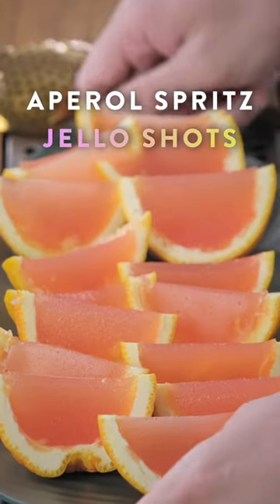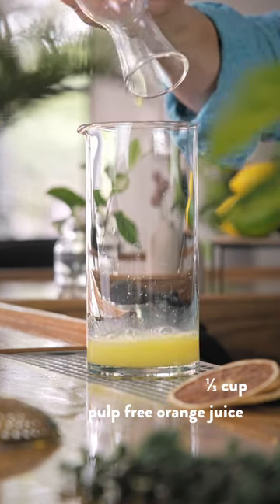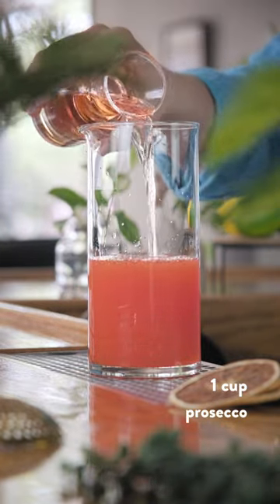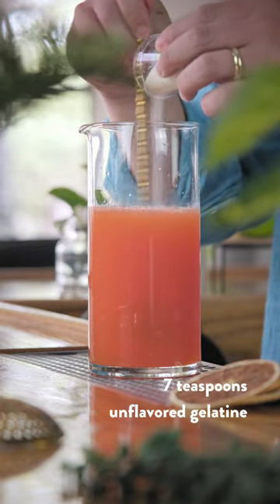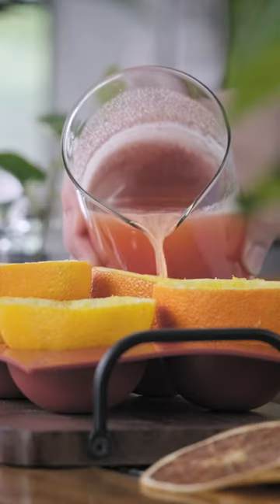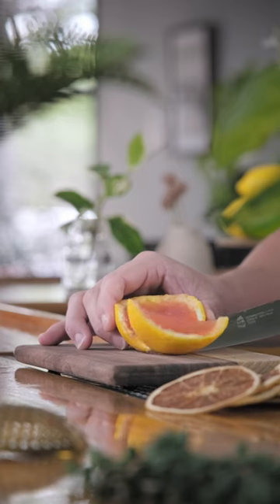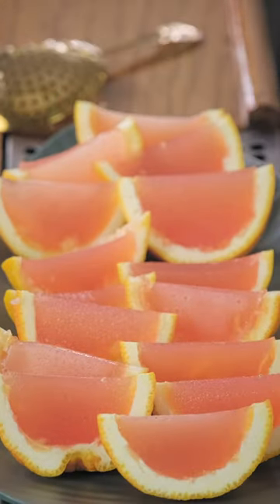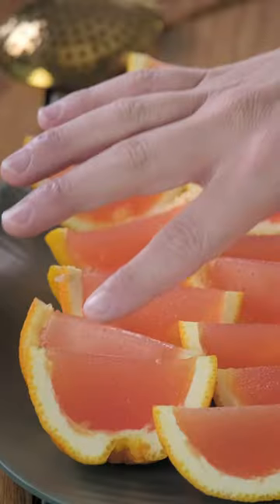Aperol Spritz Jello Shots: Recipe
An adapted recipe from punchdrink.com that takes the classic Aperol Spritz and turns it into a party. The result is a sweet orange flavor with a little bitterness from the Aperol.

Ingredients:
⅓ cup Liber & Co. Classic Gum Syrup
⅔ cup Aperol
⅓ cup orange juice (pulp free)
1 cup prosecco
⅓ cup water (near boiling)
7 teaspoons unflavored gelatin
hollowed orange halves

Instructions:
Add all ingredients except the gelatin to a mixing glass
Whisk in the gelatin while stirring
Fill orange halves to top
Place in fridge to chill and set for 2 hours
Once chilled, cut halves into slices